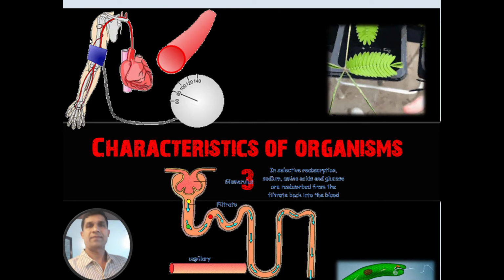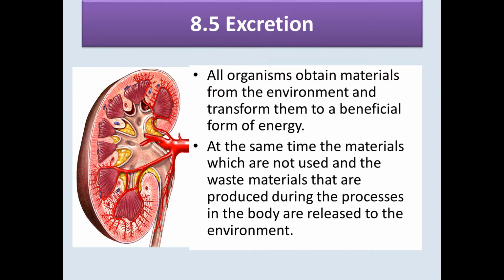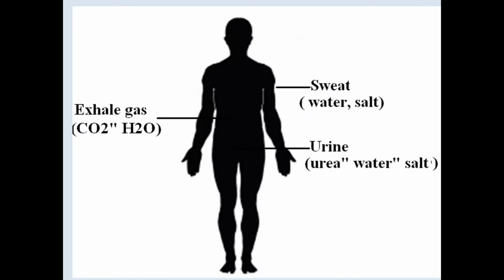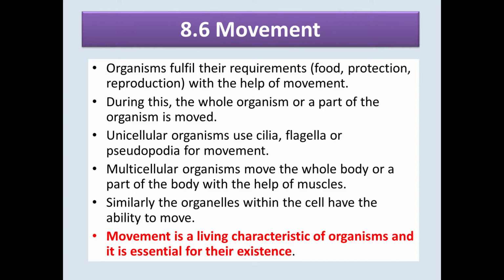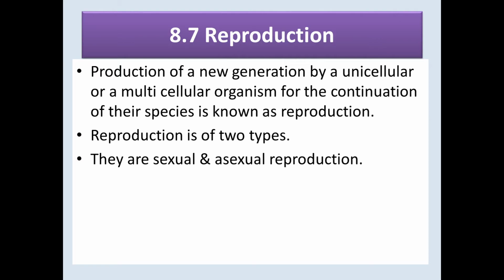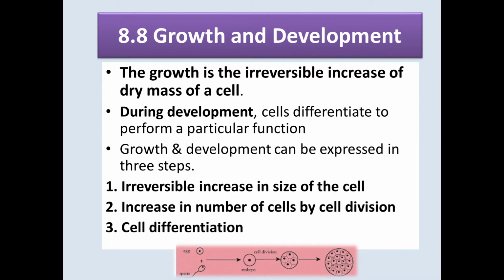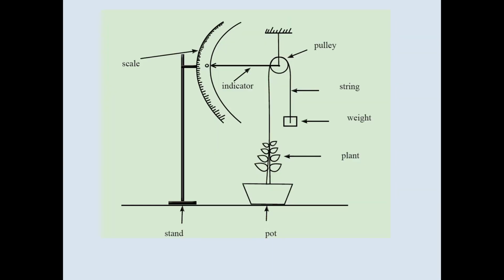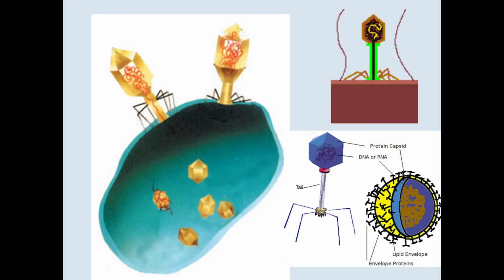Characteristics of organisms-3 Grade 10 science